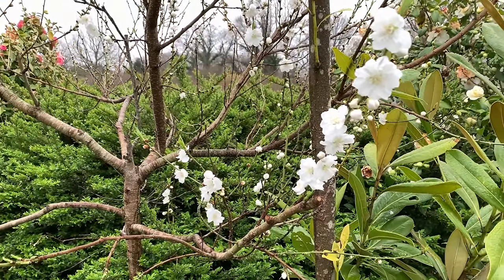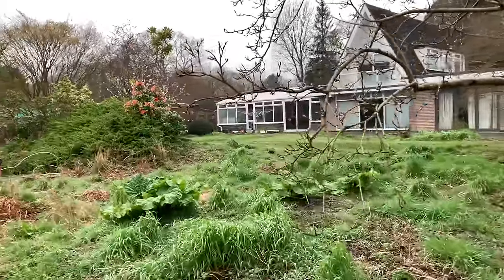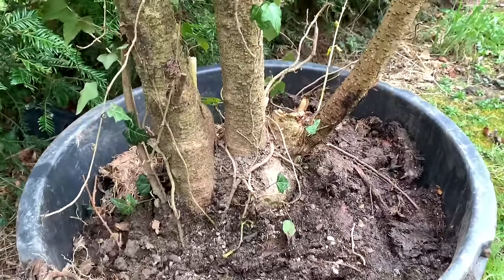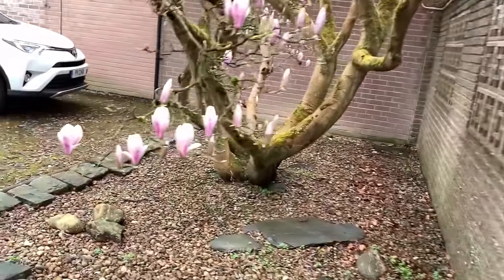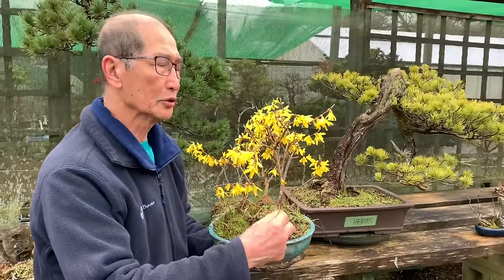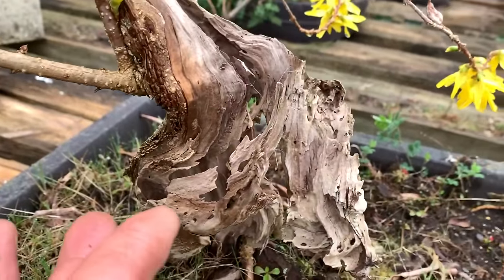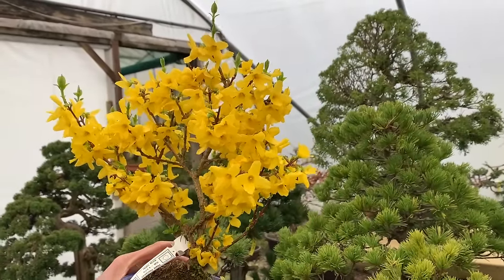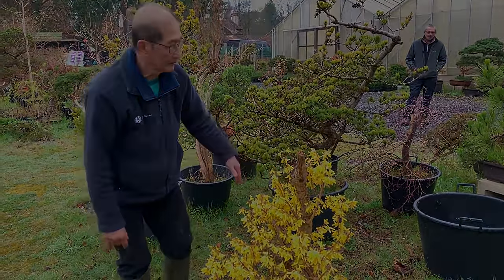Making Forsythia Bonsai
In this video I talk about flowers and show you my favourite, the Forsythia.